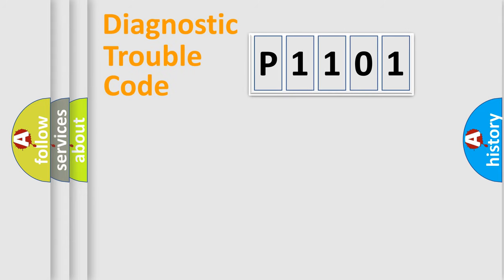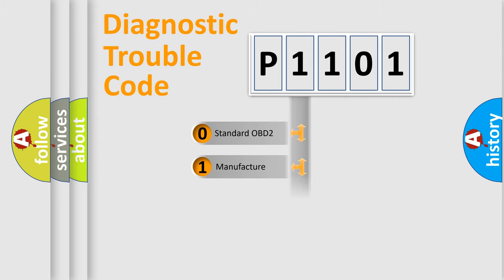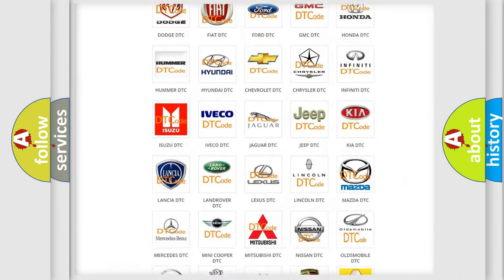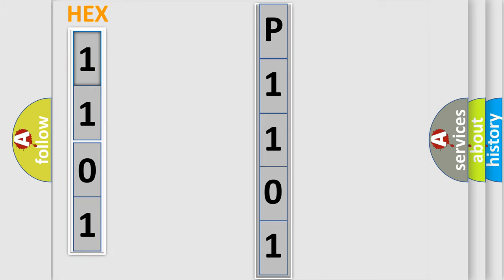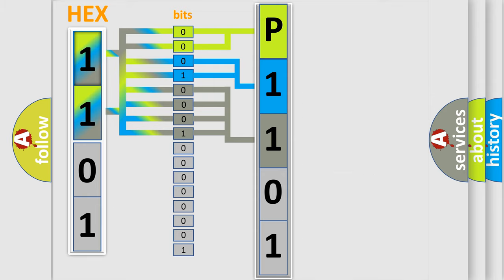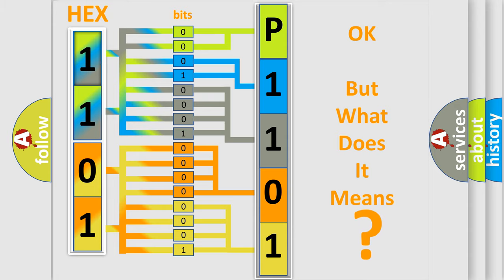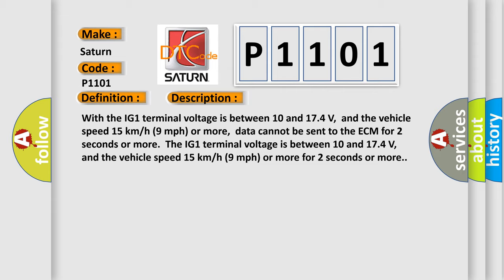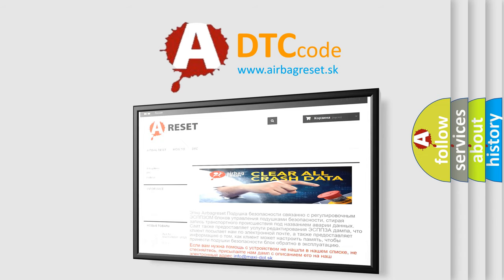DTC Saturn P1101 Short Explanation